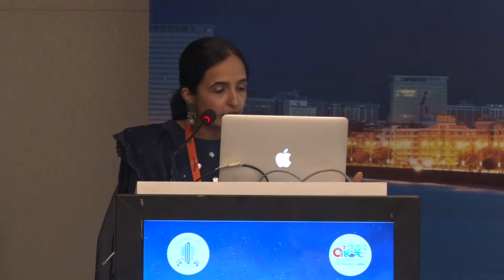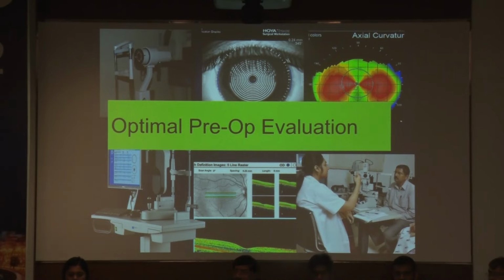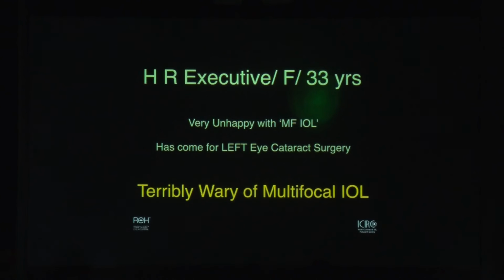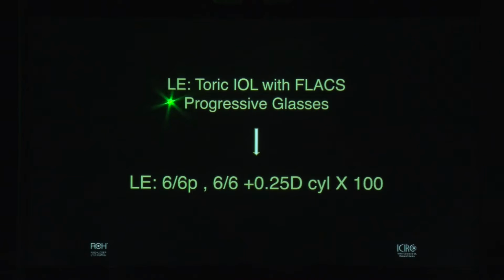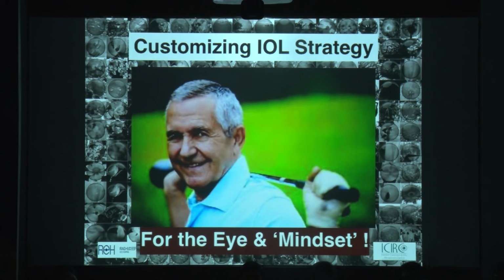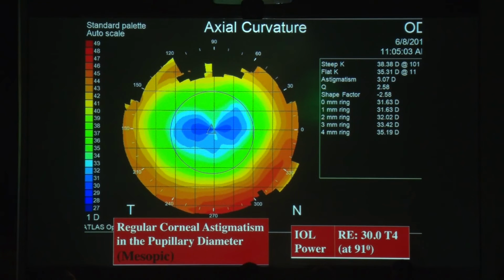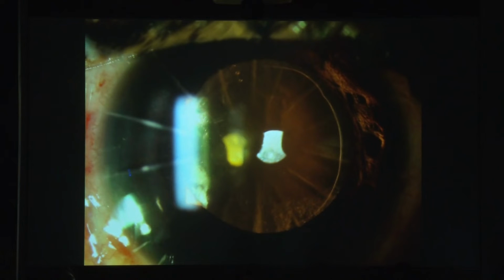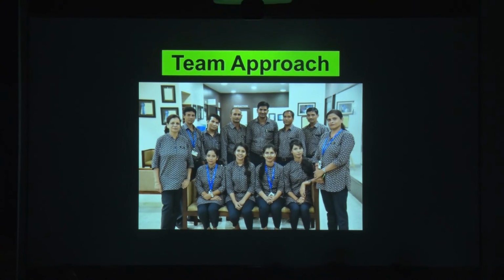AIOC2022 IC215 Topic Dr VAISHALI ABHAYKUMAR VASAVADA MULTIFOCAL TORIC AND CHALLENGING CASE SCENARIO